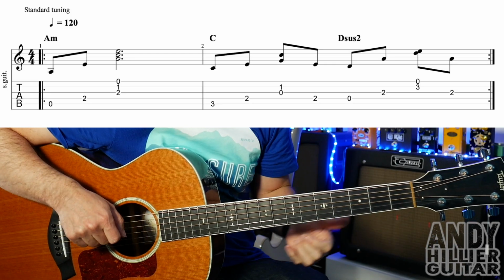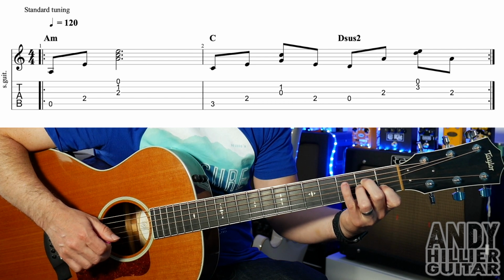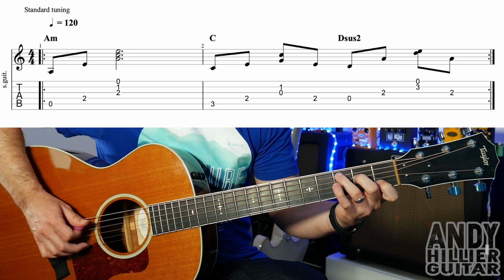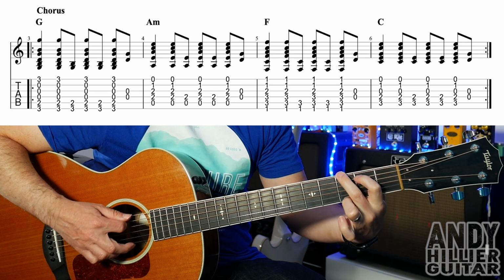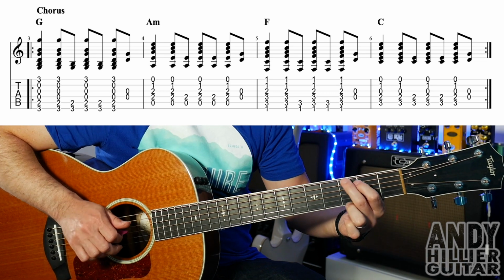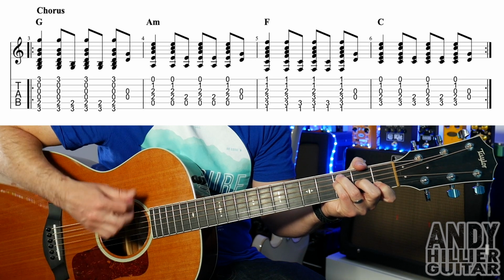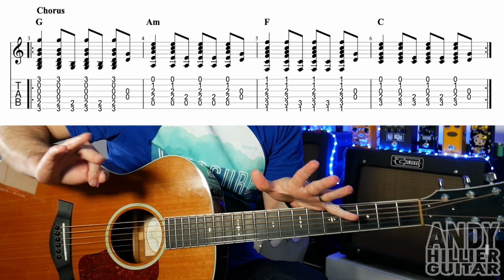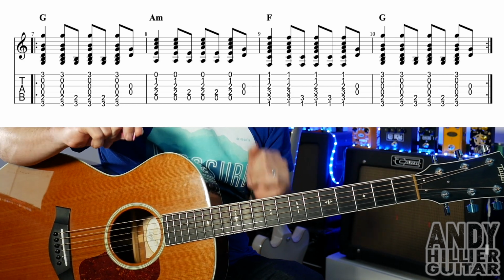Johnny Cash - Hurt Guitar Tutorial Lesson (EASY)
Learn how to play Johnny Cash - Hurt on guitar with this easy to follow guitar lesson from Andy Hillier.
Guitar tabs and guitar chords on the screen.

Thanks Andy